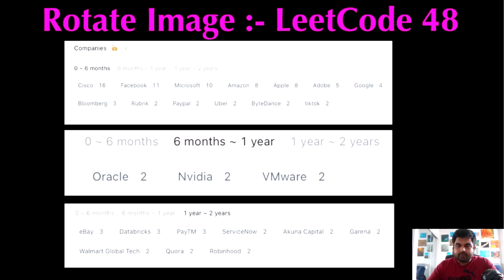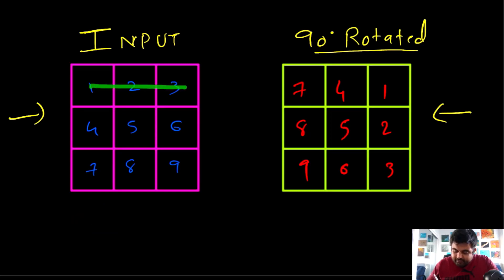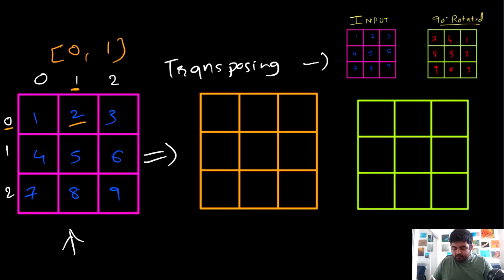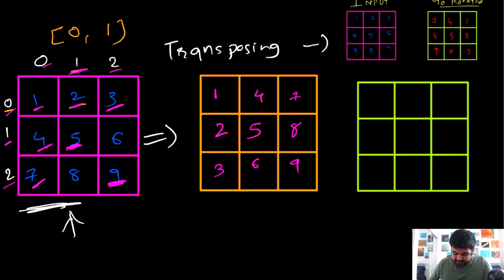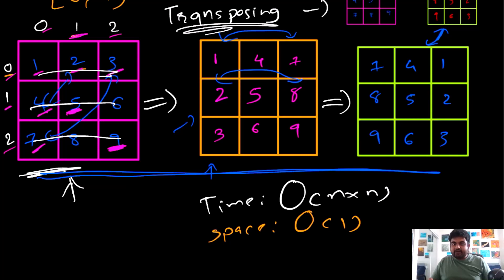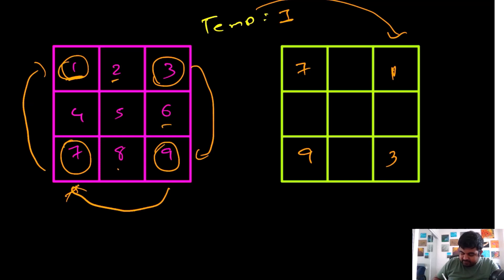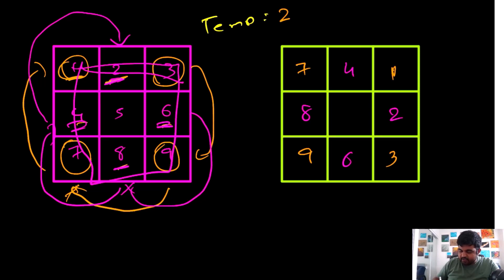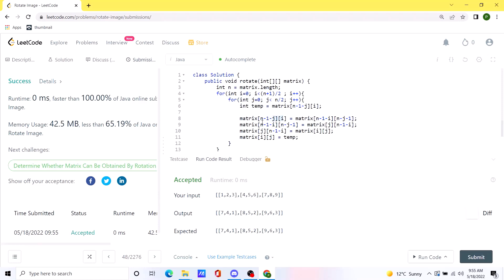Matrix Tech Interview Question @ apple, amazon, microsoft, google, cisco, uber || Rotate Image: 48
One of the most popular Leetcode Matrix interview question that has very practical real-life application.

Learn to solve this amazing Leetcode medium, Matrix problem that has been asked in hundreds of technical interviews at companies like Google, Facebook, Amazon, Microsoft, Meta, apple, Bloomberg.

Problem: Rotate Image- Leetcode 48

This Problem was recently asked in following companies in Technical Coding Interview:

Cisco interview,
Facebook interview,
Microsoft interview,
Amazon interview,
Apple interview,
Adobe interview,
Google interview,
Bloomberg interview,
Rubrik interview,
Uber interview,
ByteDance interview,
tiktok interview,
Oracle interview,
Nvidia interview,
VMware interview,
eBay interview,
Databricks interview,
PayTM interview,
ServiceNow interview,
Akuna Capital interview,
Garena interview,
Walmart Global Tech interview,
Quora interview,
Robinhood interview,

Blind 75,Cracking the coding interview,java,coding,matrix, 2dmatrix,
technical interview, Leetcode medium, leetcode 48, Rotate Image, array,
Cisco interview,
Facebook interview,
Microsoft interview,
Amazon interview,
Apple interview,
Adobe interview,
Google interview,
Bloomberg interview,
Rubrik interview,
Uber interview,
ByteDance interview,
tiktok interview,
Oracle interview,
Nvidia interview,
VMware interview,
eBay interview,
Databricks interview,
PayTM interview,
ServiceNow interview,
Akuna Capital interview,
Garena interview,
Quora interview,
Robinhood interview,

1) To have a motive for me to solve leetcode problems.
2) In order to solve a LC problem, first I have to really understand the problem and explain my thought process, which solidifies my concepts.
3) I can document my progress. Also learn a new skill on how to run a YT channel.
4) My work can help other software engineers.
5) I can have something cool to mention in my linked-in and resume.

Here is a list of my dream Companies:

FAANG,
Meta,
Google,
Amazon,
Netflix,
Microsoft,
apple,
doordash,
roblox,
stripe,
instacart,
uber,
lyft,
linked In,
pinetrest,
bloomberg,
robinhood,
Goldman Sachs,
box,
two sigma,
byte dance,
air bnb,
nuro,
ui path,
oracle,
data bricks,
waymo,
dropbox,
coinbase,
snowflake,
snap,
nvdia,
broadcom,
slack,
intel,
cisco,
indeed,
salesforce,
wayfair,
okta,
splunk,
service now,
coursera,
square,
upgrade,
mozilla,
yelp,
unity,
ebay,
affirm,
stach adapt,
amplitude,
github,
wish,
brex,
etsy,
chime,
shopify,
amd,
GoDaddy,
IBM

Introduction: 00:00
Understanding the Problem Statement: 00:37
Optimal Solution - Approach 1: 01:34
Optimal Solution - Approach 2: 06:29
Coding: 13:41